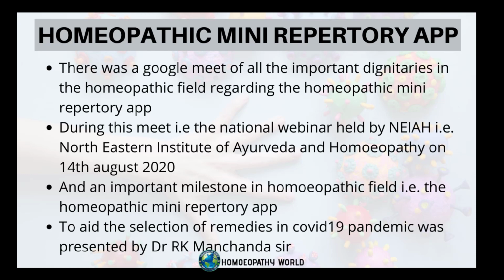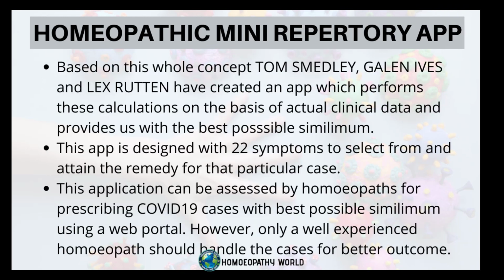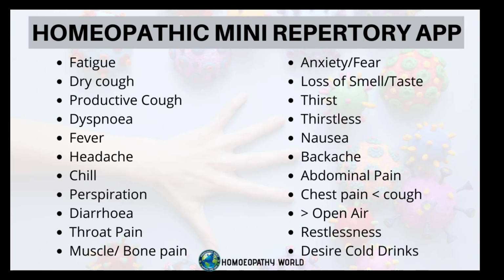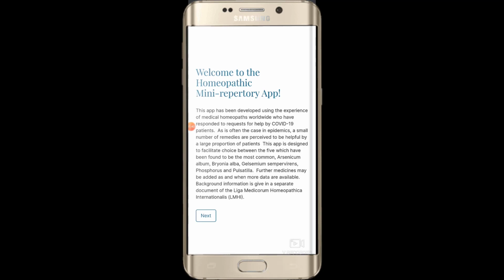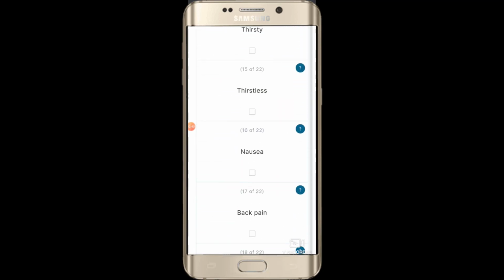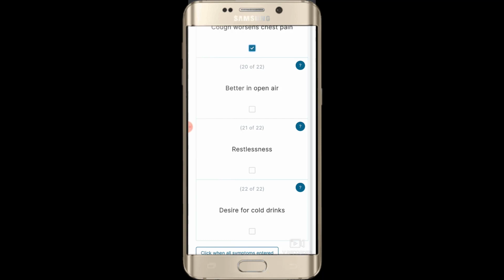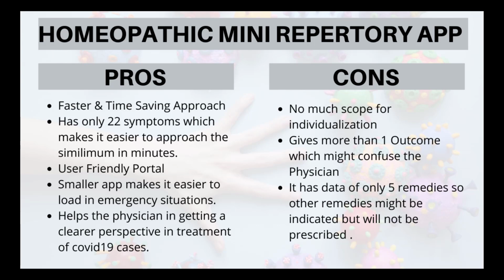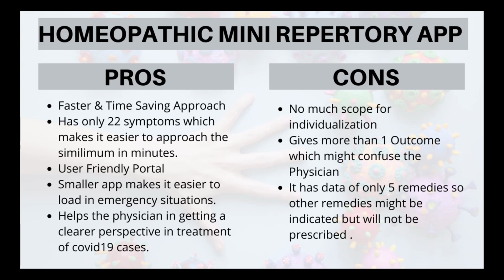HOMEOPATHIC MINI REPERTORY APP FOR COVID19 PATIENTS | HOMOEOPATHIC TREATMENT OF COVID19 PATIENTS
HOMEOPATHIC MINI REPERTORY APP FOR COVID19 PATIENTS I HOMOEOPATHIC TREATMENT OF COVID19 PATIENTS

Homeopathic Mini-repertory App for Covid 19 developed by Liga Medicorum Homeopathica Internationalis (LMHI)

This app has been developed using the experience of medical homeopaths worldwide who have responded to requests for help by COVID-19 patients. As is often the case in epidemics, a small number of remedies are perceived to be helpful by a large proportion of patients. This app is designed to facilitate choice between the three which have been found to be the most common, Arsenicum album, Bryonia alba and Gelsemium sempervirens. Further medicines may be added as and when more data are available. Background information is give in a separate document of the Liga Medicorum Homeopathica Internationalis (LMHI).
NOTE
*PLEASE DO NOT USE THE LINK IF YOU ARE NOT A HOMOEOPATH / DO NOT KNOW HOW TO PRESCRIBE HOMOEOPATHIC MEDICINE.

*THIS APP IS FOR ADJUVANT THERAPY ONLY AND NOT FOR TREATMENT. IN CASE OF SEVERE ILLNESS PLEASE VISIT THE CONCERNED DOCTOR.

*DOCTORS PLEASE NOTE DO NOT SOLELY DEPEND ON THE APP FOR TREATMENT AS IT IS STILL IN PROGRESS THE APP MIGHT GIVE YOU INCOMPLETE SIMILLIMUM.
*PLEASE DO NOT PRESCRIBE IN CASE OF DOUBT/ IF YOU HAVE ANY DOUBT IN ANY CASE PLEASE REFER THE PATIENT TO YOUR SENIORS.
*STUDENTS DO NOT ATTEMPT TO USE THIS FOR TREATMENT. IT SHOULD BE USED BY EXPERIENCED PRACTITIONERS ONLY

homeopathic mini repertory app
homeopathic mini repertory app for covid19 patients
ligo medicorum homoeopathica internationalis
homeopathic mini repertory for easy repertorisation of corona patient
what is homeopathic mini repertory app
homeopathic mini repertory app for treating coronavirus patients
free homeopathic mini repertory
free homeopathic mini repertory for covid19 patients
using homeopathic mini repertory to repertorize covid19 cases